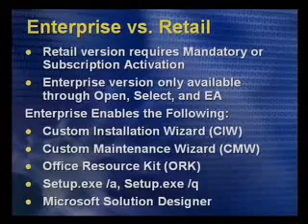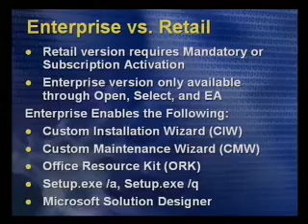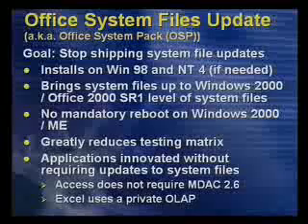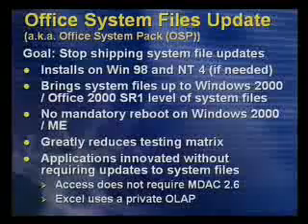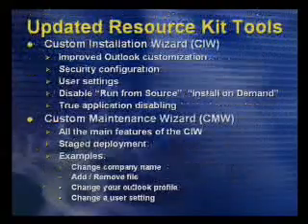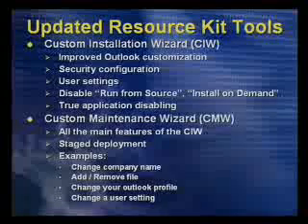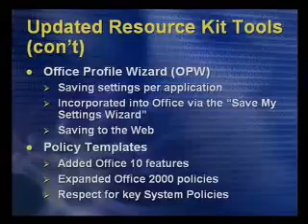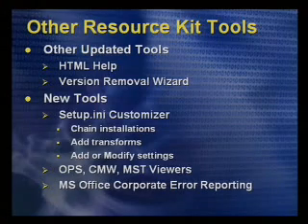Office XP Countdown - An Overview of Office 10 Deployment & Maintenance - Darrin Hatakeda - 2000/11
Title: An Overview of Office 10 Deployment and Maintenance Technologies
Speaker: Darrin Hatakeda
Date: 2000/11